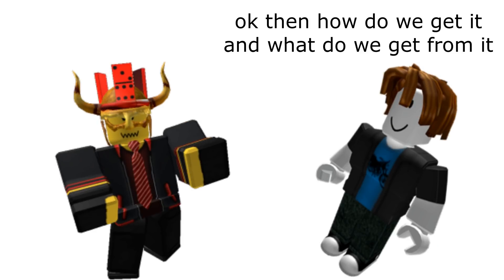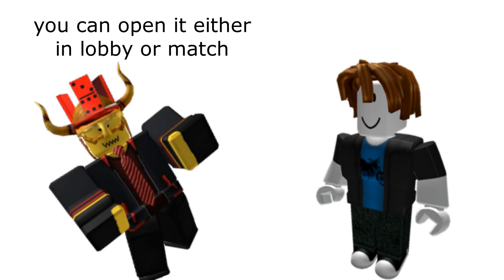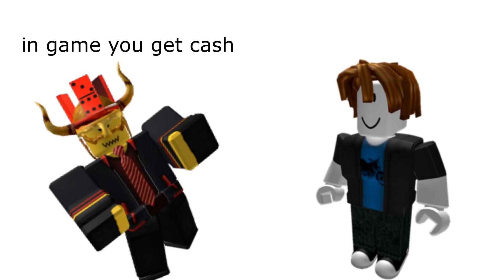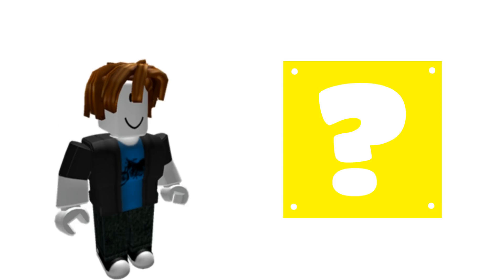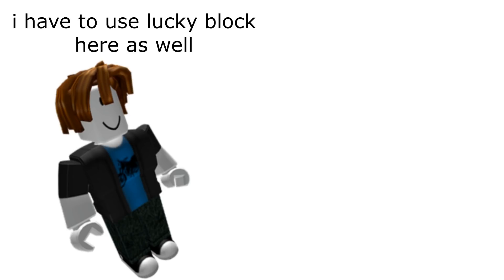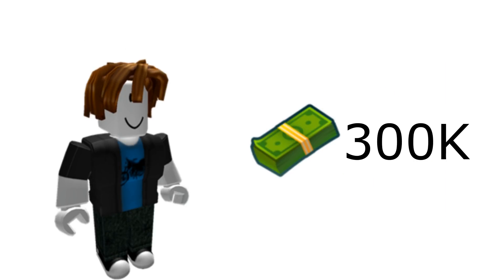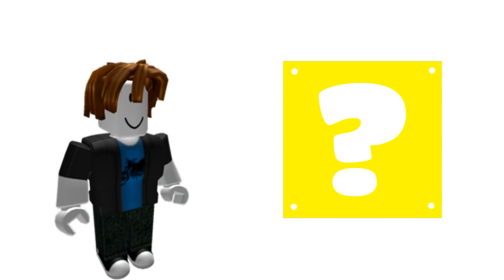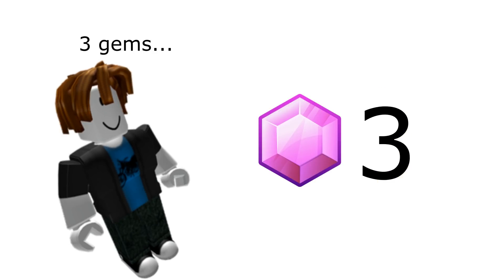This is why there are no LUCKY BLOCKS in TDS.. (TDS meme)